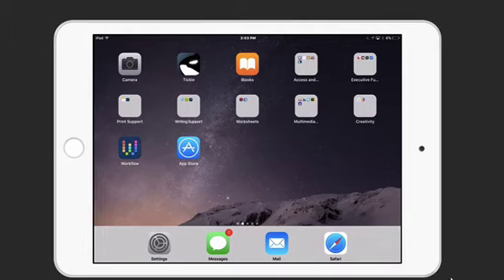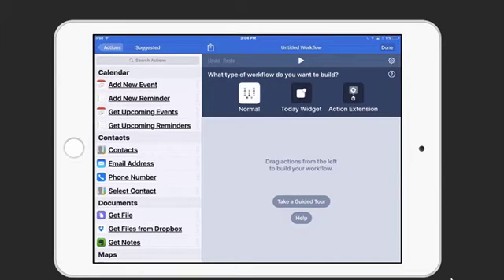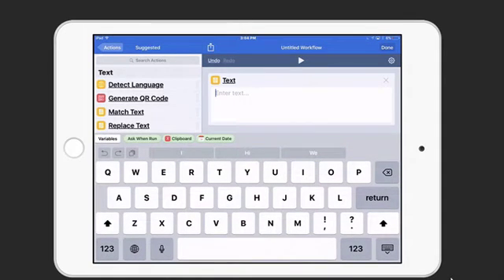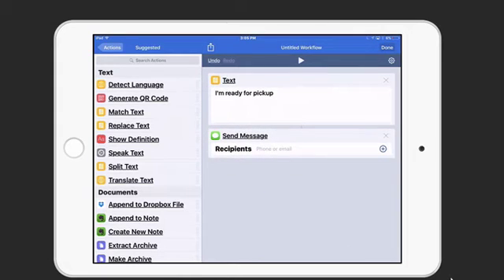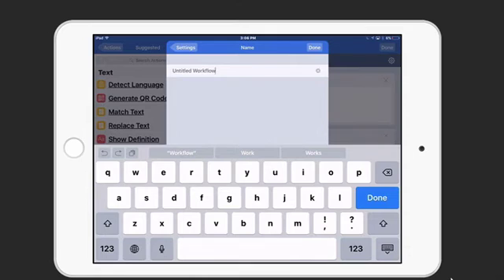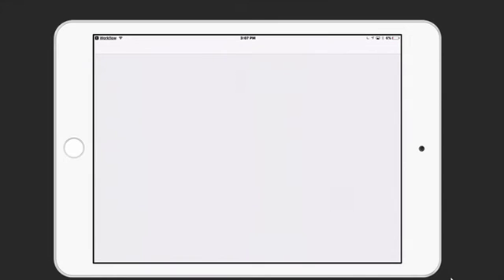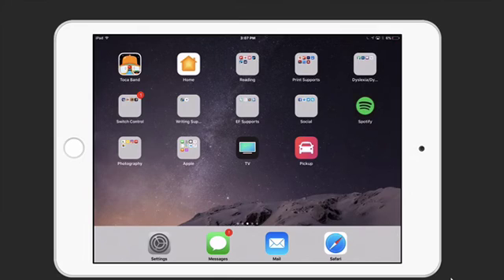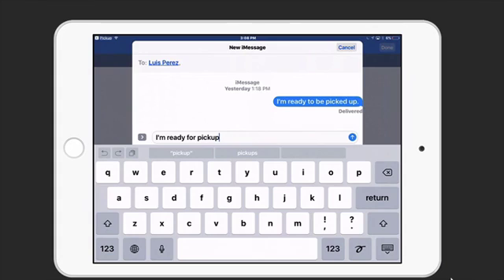Creating a Workflow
This video demonstrates how to create a basic workflow. The workflow will create a Home screen icon and when this icon is tapped it will open the Messages app with a message that is already correctly addressed and has some text filled in to save time.